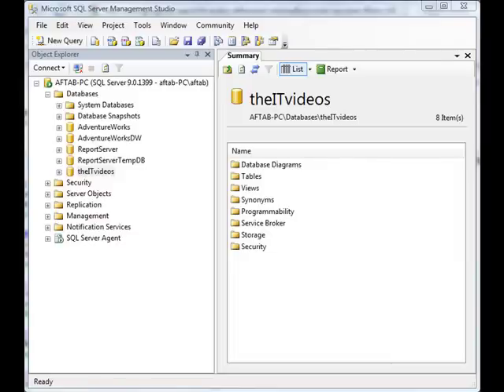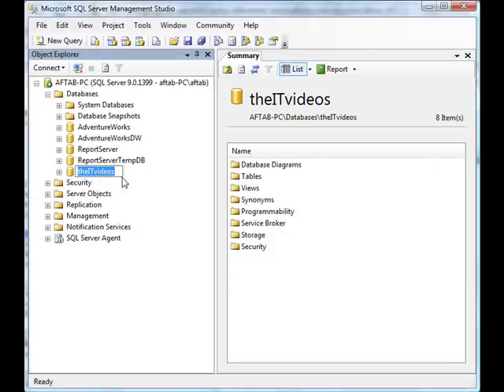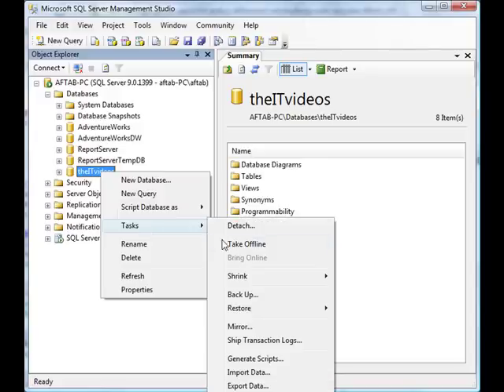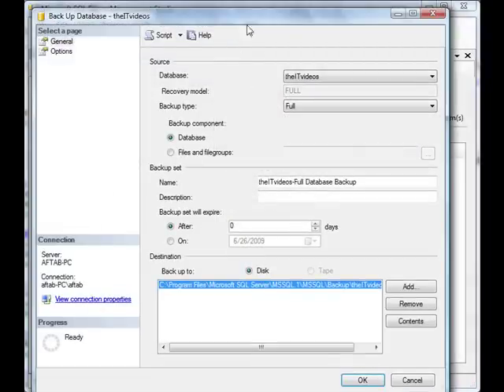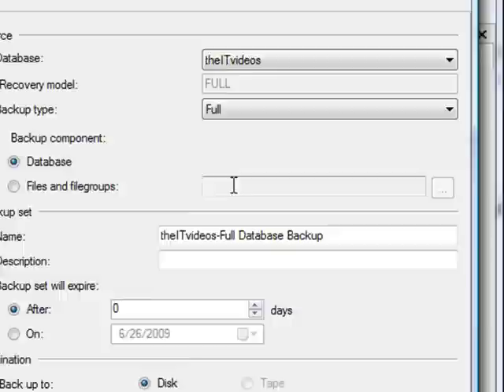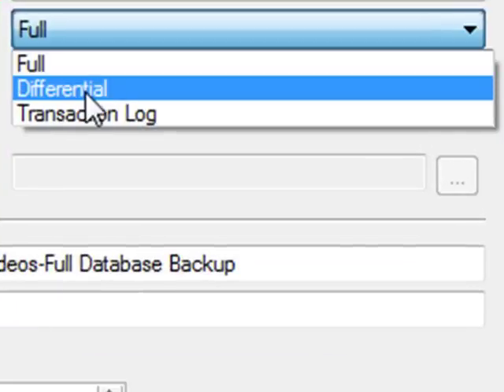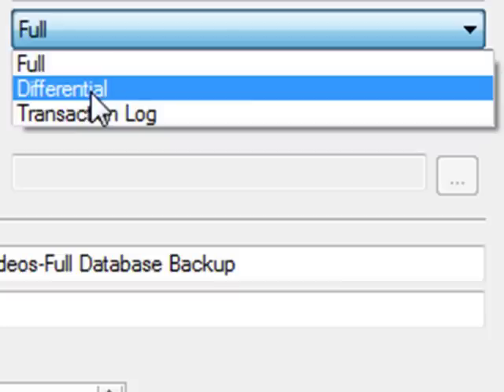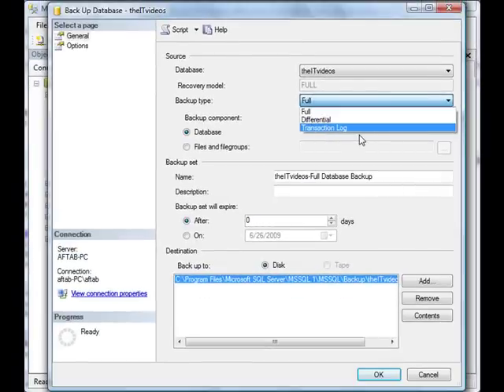**MUST SEE - How to Make Database Backup in SQL Server!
This is a quick demo about backing up your database in Sql Server 2005 and  2008.